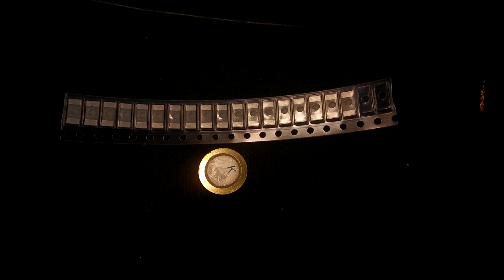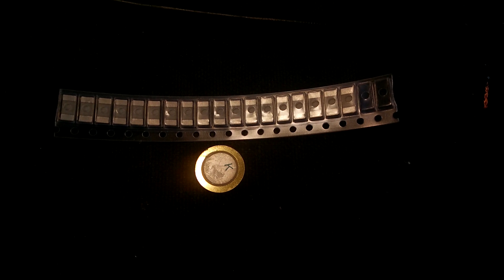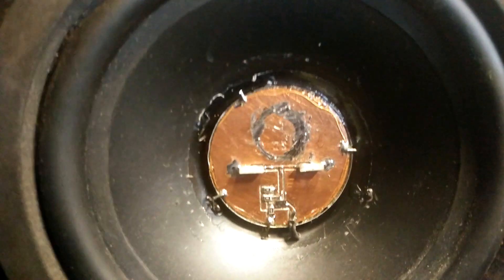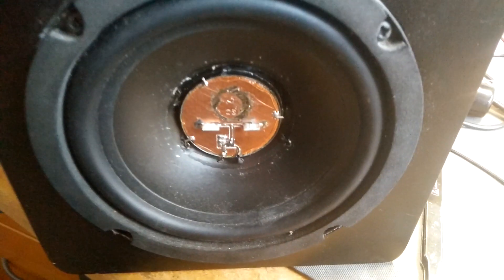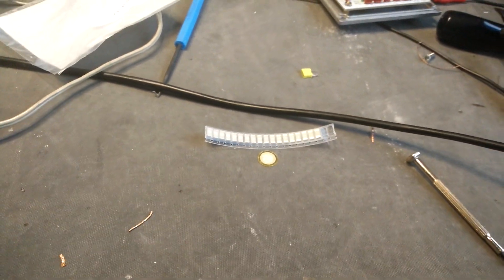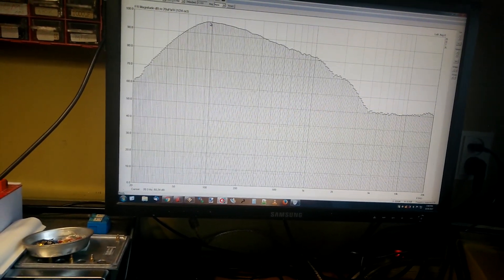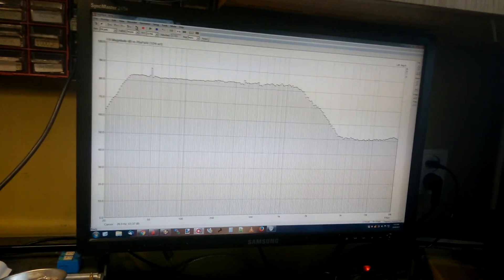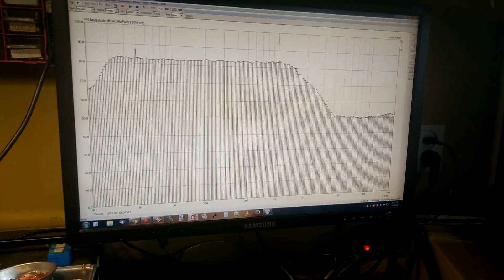Piratelogic accelerometer test - murata sensor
Testing a Murata shock protection sensor for use with motional feedback.